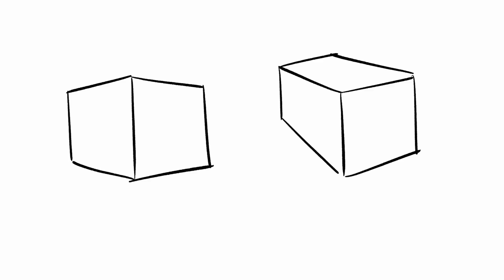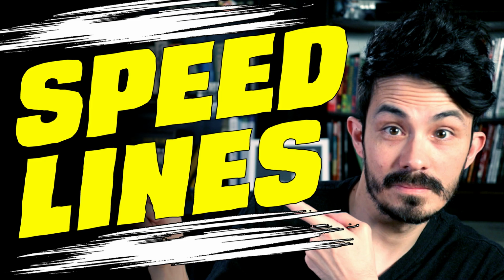How to Draw Action Scenes for your Webtoon Comics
If you want to know how to draw action scenes for comics and Webtoon, watch on! Learn how to add energy and movement to your Webtoon panels with just a few simple techniques that are easy to learn. Make your panels less boring and more exciting and fun.

Mic - But I want to get a Rode
Mic Boom Stand